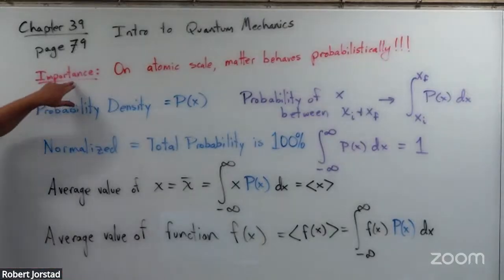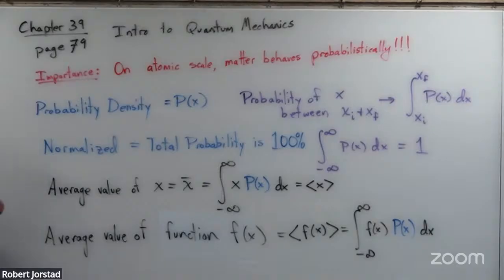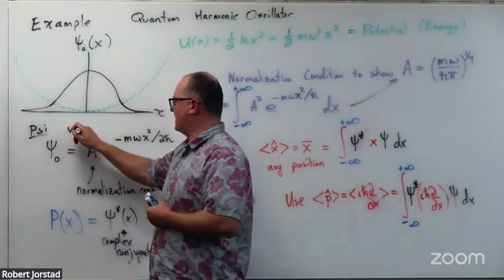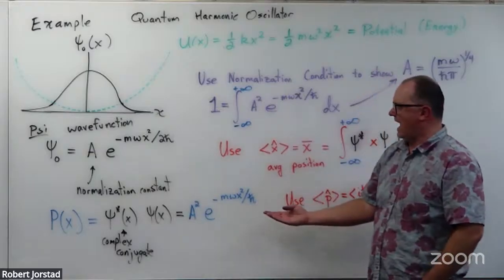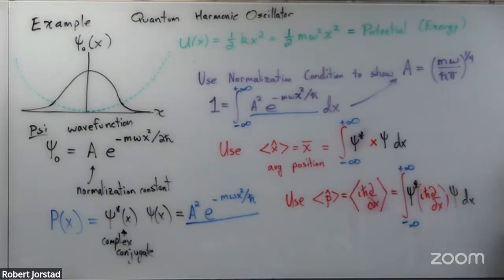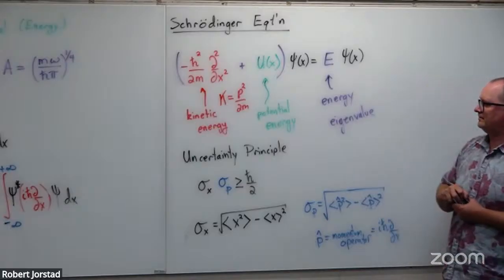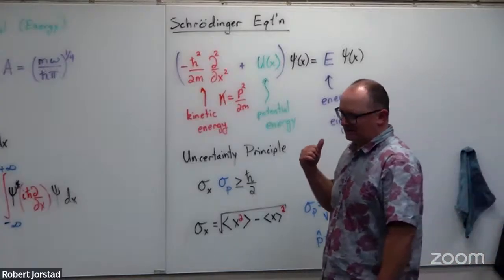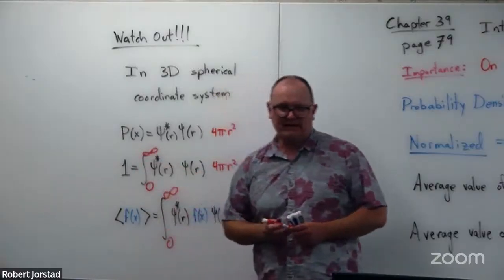Intro to quantum mechanics